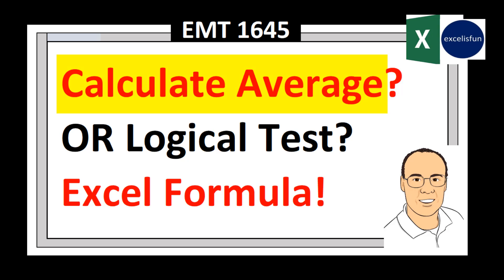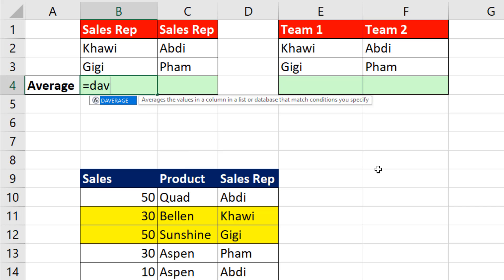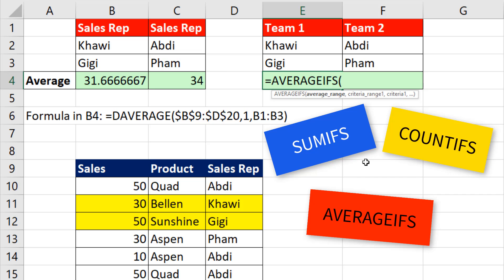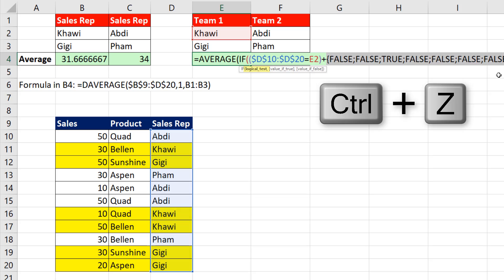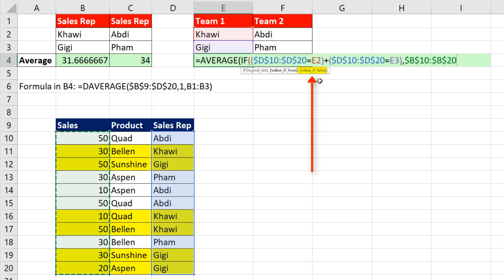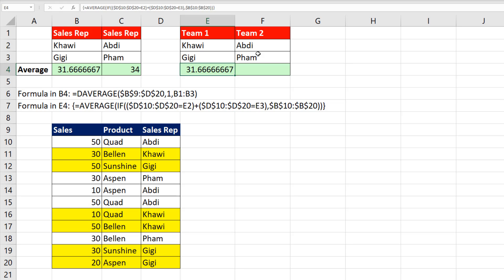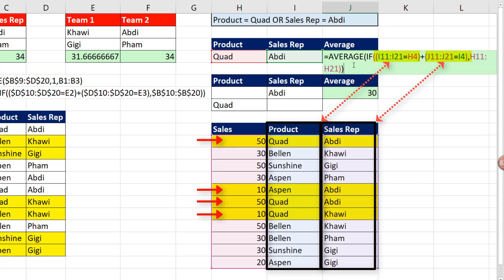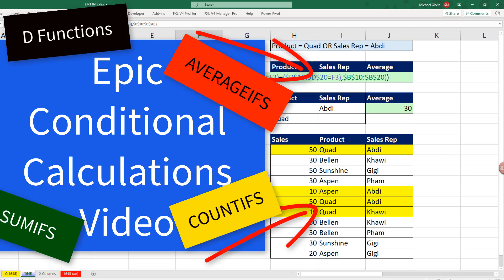OR Logical Test Average Excel Formula. DAVERAGE or Array Formula? Excel Magic Trick 1645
Create Excel Formula to calculate Average using an OR Logical Test on one or two columns. See the DAVERAGE Function and an Array Formulas that uses AVERAGE and IF functions. Learn that DAVERAGE is an easier formula, but not as versatile. See that the ability to use Field names, whether or not we are performing an OR Logical Test on one or two columns, and whether or not we are copying the formula will determine whether or not we can use D Function or an Array Formula.
1. (00:01) Introduction.
2. (00:35) DAVERAGE Function (Database Function). OR Logical Test on Single Column.
3. (01:39) Array Formula using AVERAGE & IF Functions and running OR Logical Test on a Single Column.
4. (02:55) Visualization of how and OR Logical Test works using a Plus Operator.
5. (04:07) How to enter an Array Formula.
6. (05:05) Array Formula using AVERAGE & IF Functions and running OR Logical Test on a TWO COLUMNS.
7. (05:40) DAVERAGE Function running OR Logical Test on a TWO COLUMNS.
8. (05:58) Summary and End Video Links